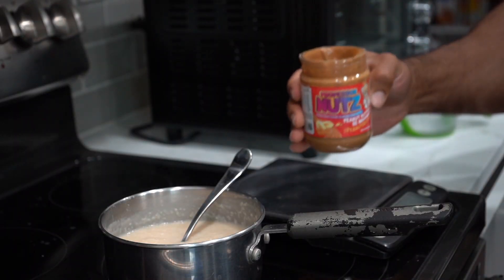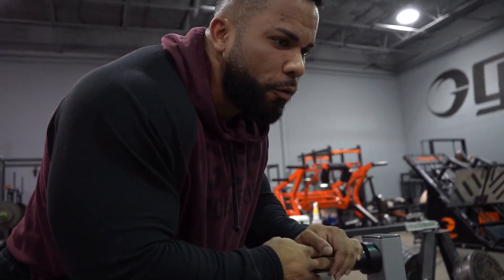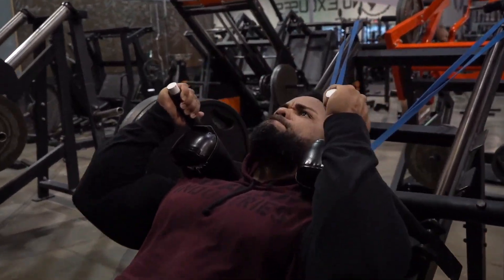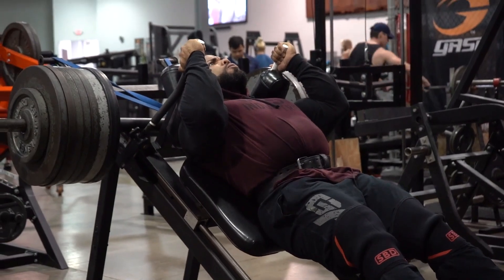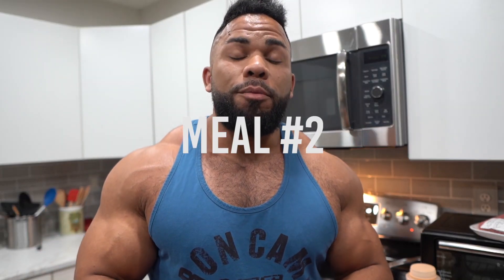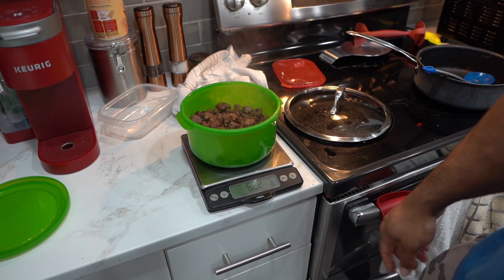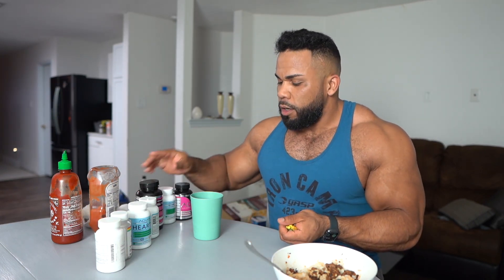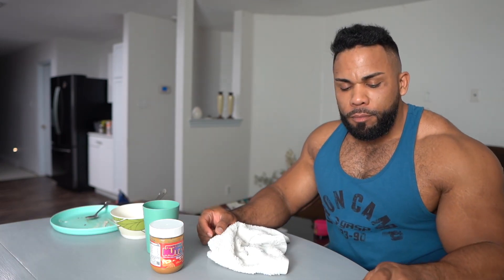Full Day of Eating | Intense Leg Workout at Destination: Dallas | Road to Pro Ep. 4